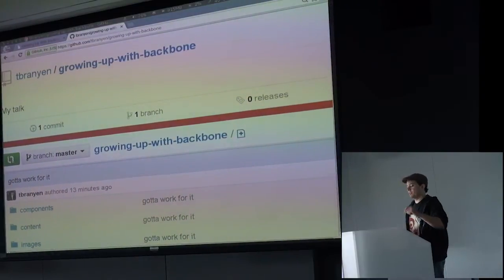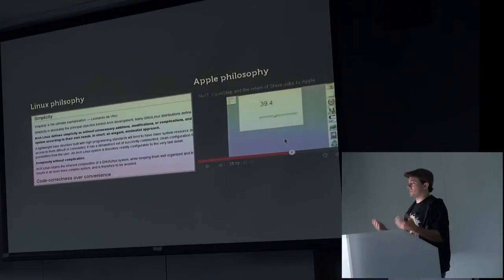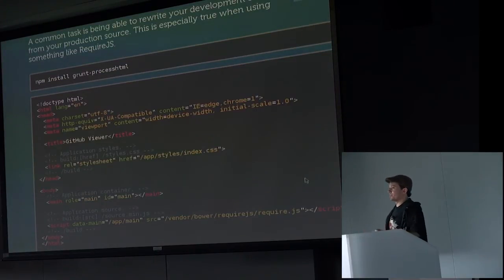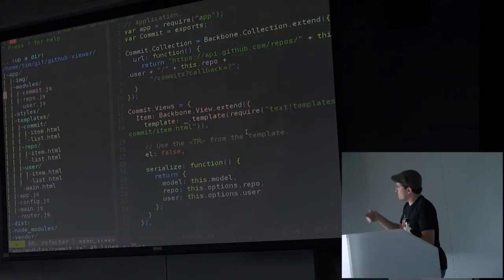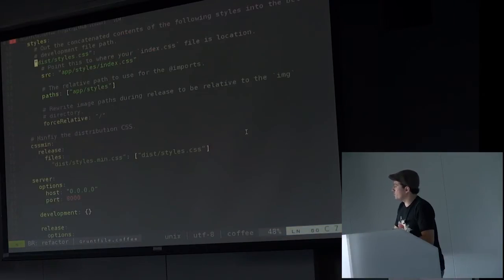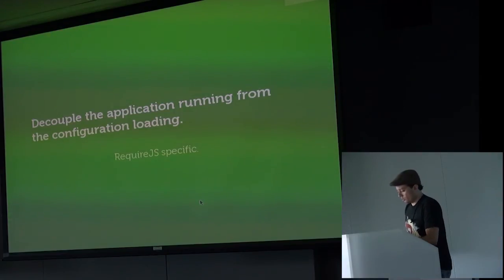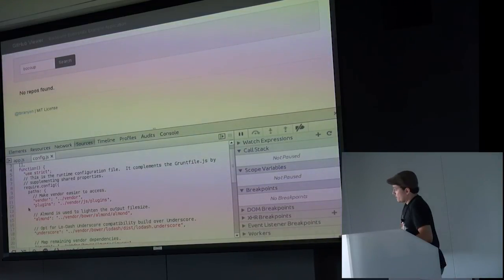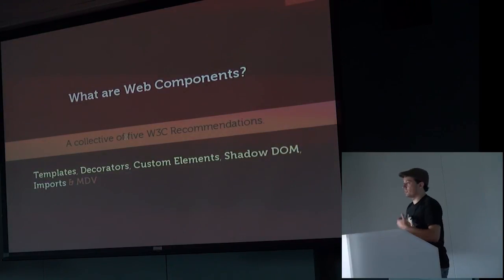Tim Branyen - Growing Up with Backbone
Tim Branyen talks about his evolution as a developer through the lens of Backbone.js and shares a glimpse of the future via examples of ES6 modules and scoped CSS.